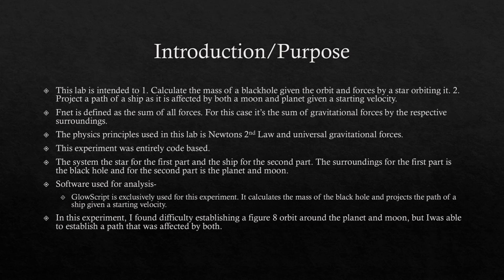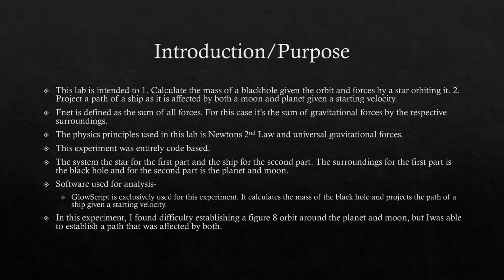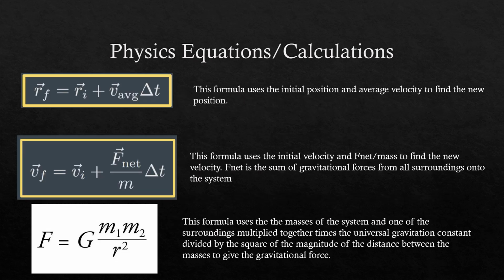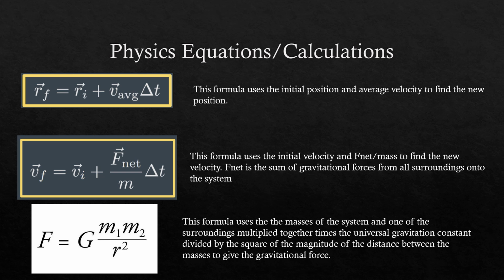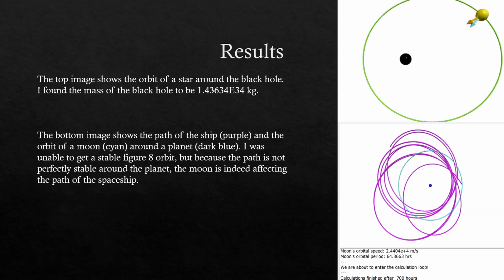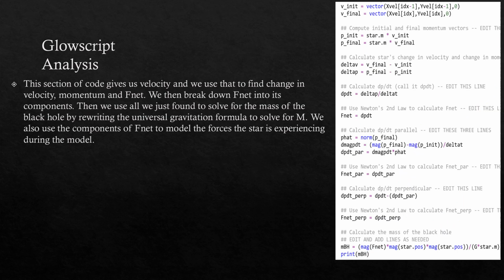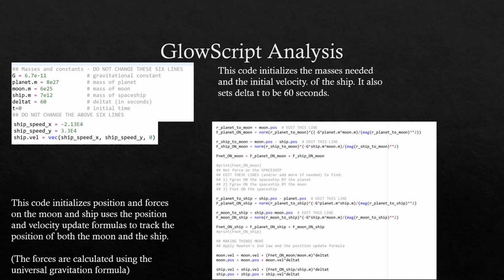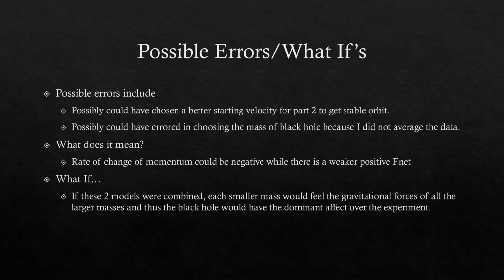phys lab 3 vid